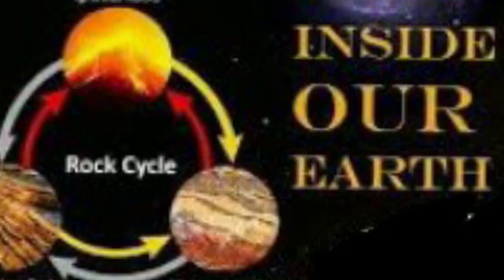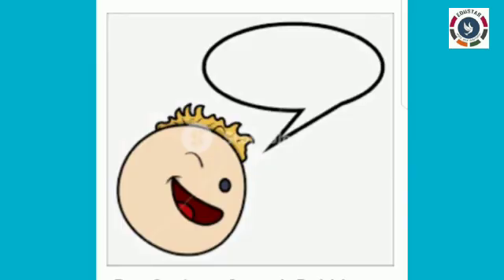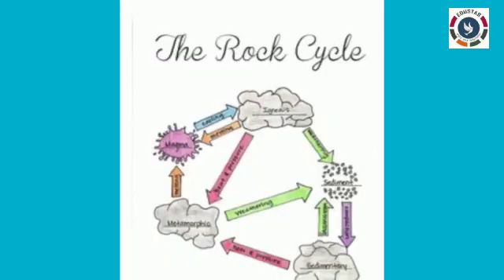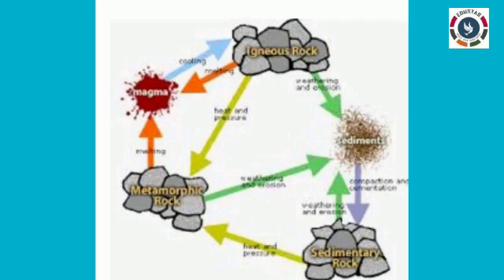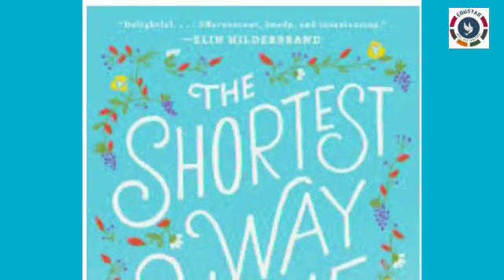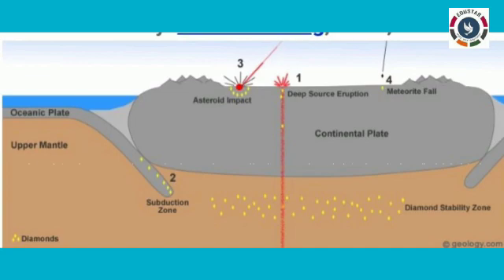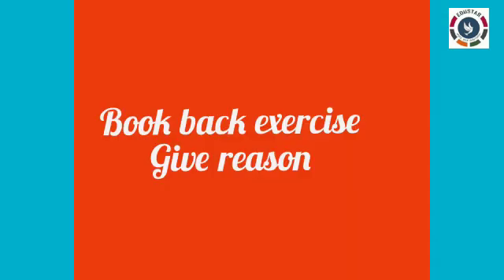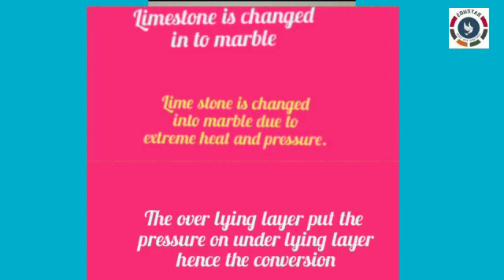Class.7 : SOCIAL : Geography : Inside Our Earth : Part.2